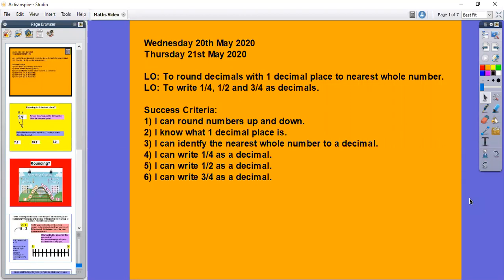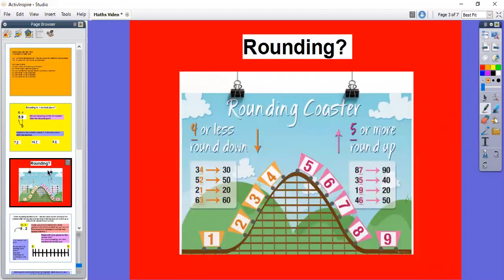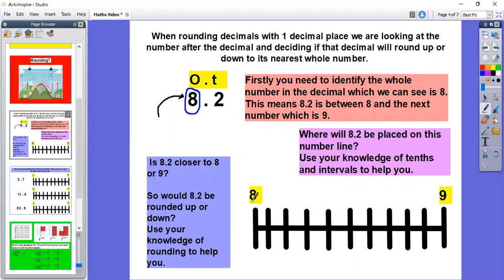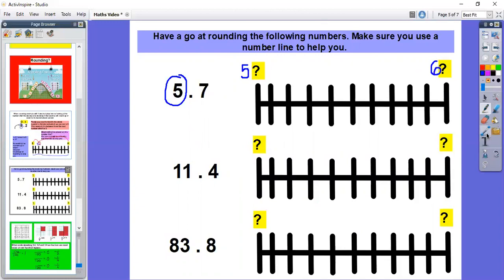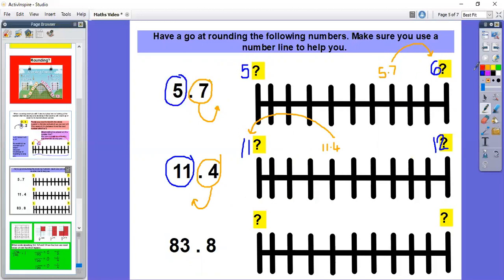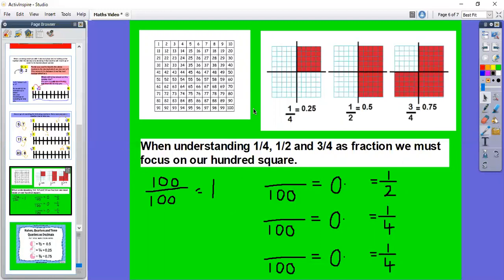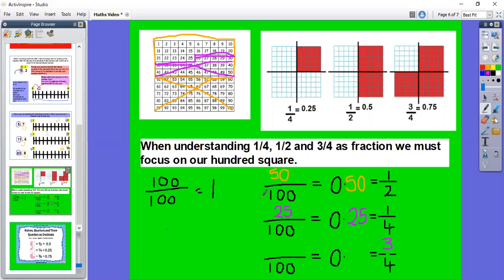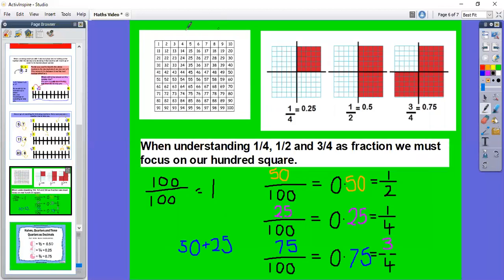Year 4 - Rounding Decimals & 1/4, 1/2 and 3/4 as Decimals